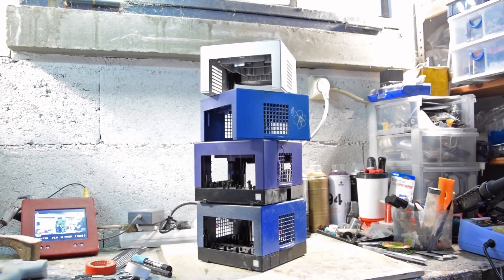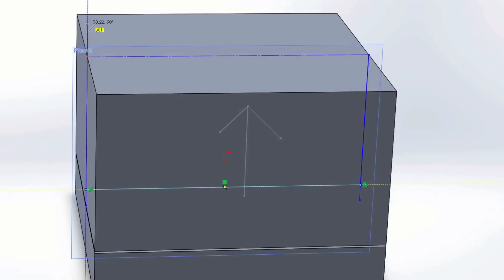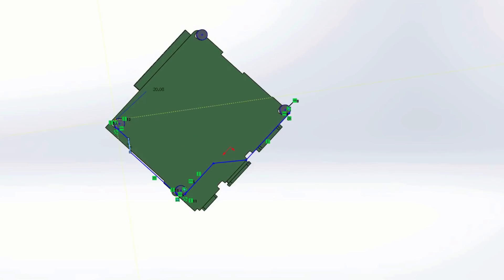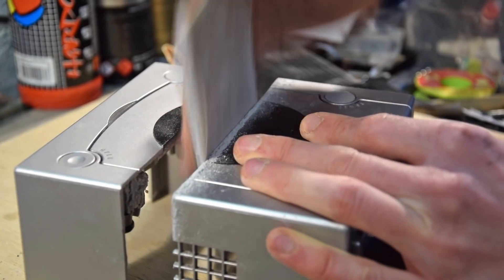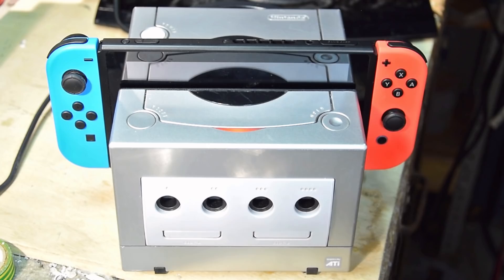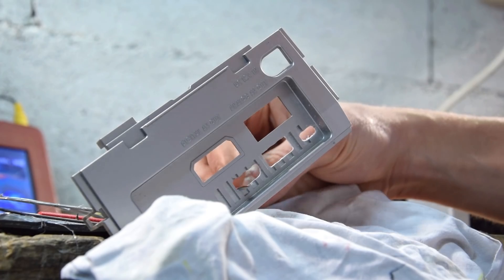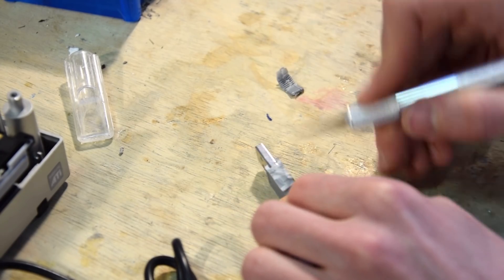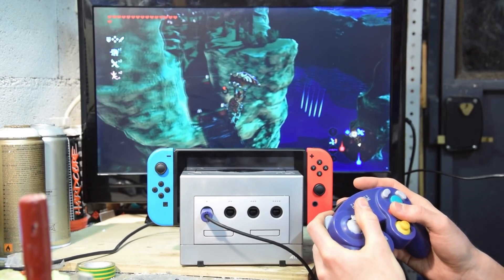Gamecube Dock for Nintendo Switch - Working controller ports - DIY project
Music (in order of appearance) :
2. MKUltra - Tears in the rain
4. TheFatRat - The Calling feat. Laura Brehm
7. Nitro Fun & Glacier (feat. Lonemoon) - leaders

1:35 3D Modelling
6:02 3D Printing
6:39 Cutting the case
8:00 Installing the slot
9:03 Adding painted tabs for details
9:51 Switch dock teardown and LED mod
12:42 Drilling the ports
13:40 Assembly
14:51 Usb controller adapter assembly
16:57 Glory Shots - Conclusion